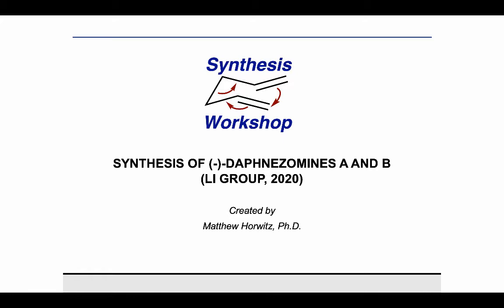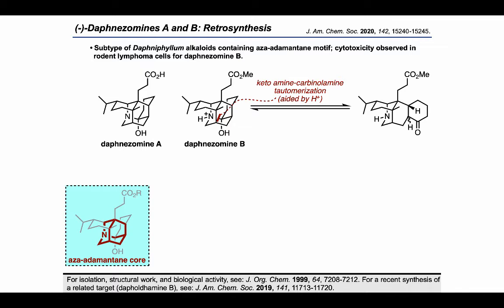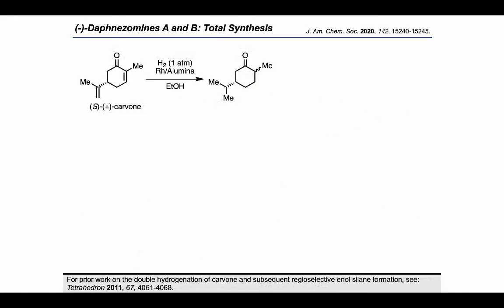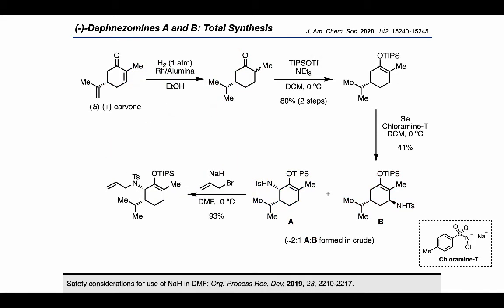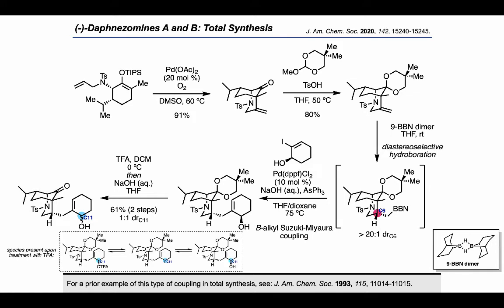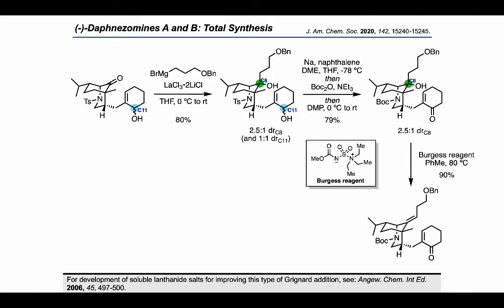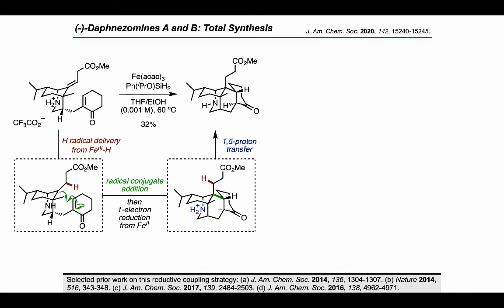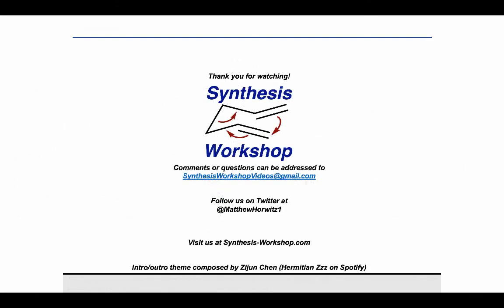Synthesis Workshop: (-)-Daphnezomines A and B Total Synthesis (Episode 61)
In this Total Synthesis episode, we explore the Li group's recent approach to (-)-daphnezomines A and B (Li group, 2020).

Other references (in order of appearance):
For isolation, structural work, and biological activity, see: J. Org. Chem. 1999, 64, 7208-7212. For a recent synthesis of a related target (dapholdhamine B), see: J. Am. Chem. Soc. 2019, 141, 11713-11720.
For prior work on the double hydrogenation of carvone and subsequent regioselective enol silane formation, see: Tetrahedron 2011, 67, 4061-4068.
For more work on the development of this allylic amination strategy, see: (a) J. Am. Chem. Soc. 1976, 98, 269-271. (b) Tetrahedron 1995, 51, 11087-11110. Recent catalytic variant: J. Am. Chem. Soc. 2020, 142, 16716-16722.
Safety considerations for use of NaH in DMF: Org. Process Res. Dev. 2019, 23, 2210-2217.
For a related cyclization sequence, see: Tetrahedron 1995, 51, 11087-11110. For more on this cyclization, see: (a) J. Am. Chem. Soc. 1979, 101, 494-496. (b) J. Am. Chem. Soc.
For a prior example of this type of coupling in total synthesis, see: J. Am. Chem. Soc. 1993, 115, 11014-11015.
For development of soluble lanthanide salts for improving this type of Grignard addition, see: Angew. Chem. Int Ed. 2006, 45, 497-500.
For more on Bobbitt’s salt, see: (a) Org. Prep. Proced. Int. 2004, 36, 1-31. (b) J. Org. Chem. 2009, 74, 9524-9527.
Selected prior work on this reductive coupling strategy: (a) J. Am. Chem. Soc. 2014, 136, 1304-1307. (b) Nature 2014, 516, 343-348. (c) J. Am. Chem. Soc. 2017, 139, 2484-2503. (d) J. Am. Chem. Soc. 2016, 138, 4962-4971.
For prior work on ”tautomer locking” with carbinolamines, see: (a) J. Am. Chem. Soc. 1986, 108, 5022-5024. (b) J. Org. Chem. Chem. 2013, 78, 800-821.